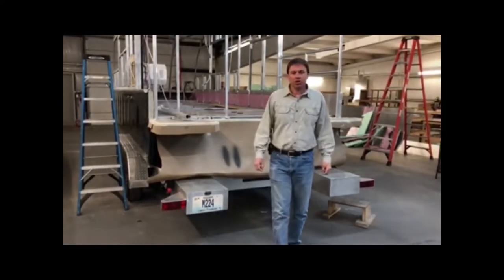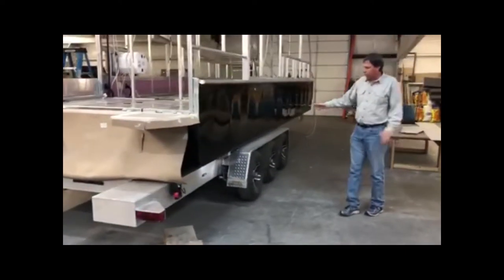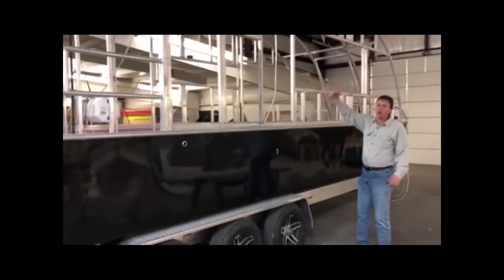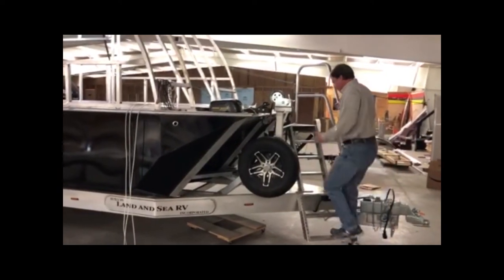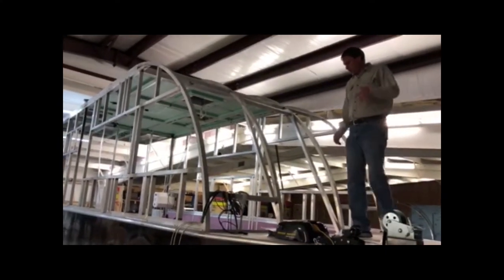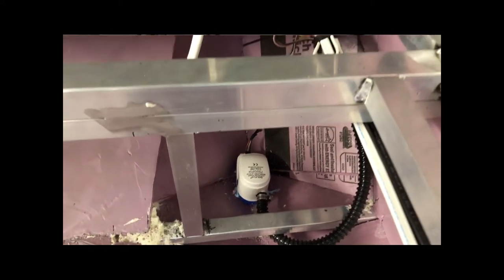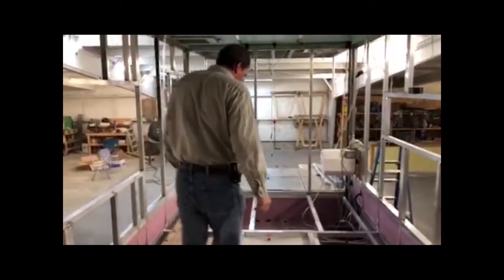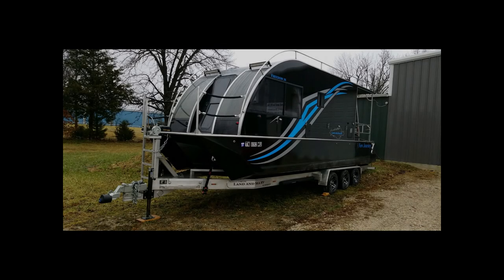Land and Sea RV Under Construction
Facebook: Land and Sea RV, Inc.